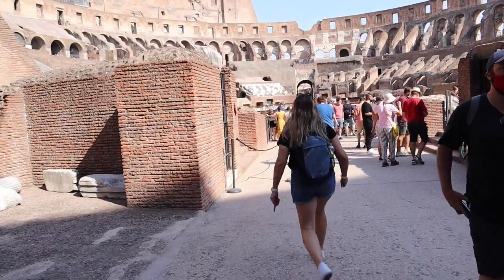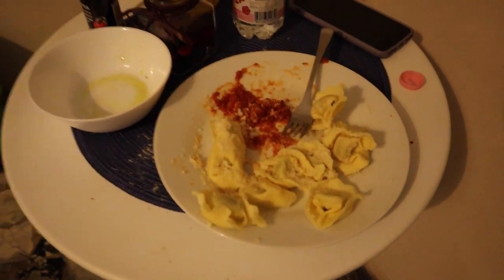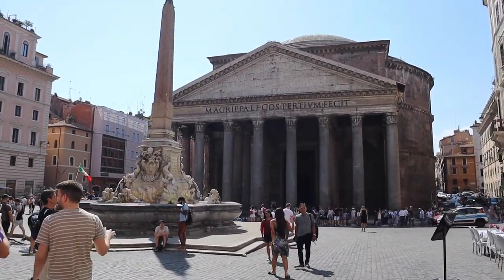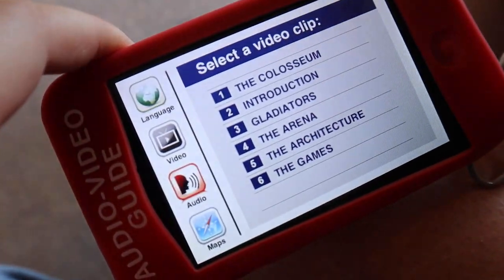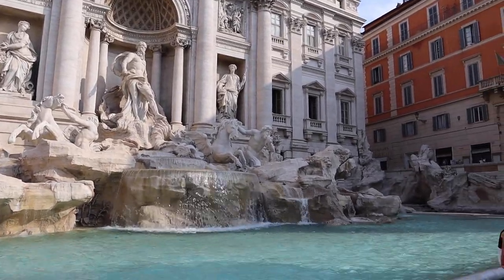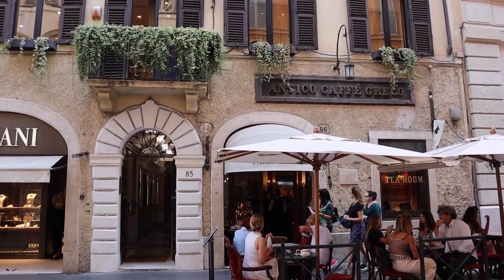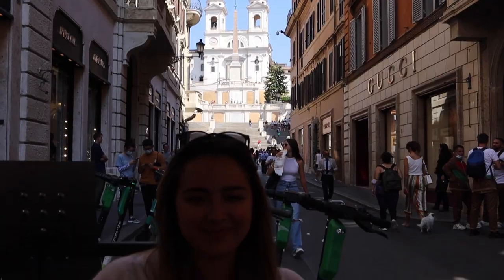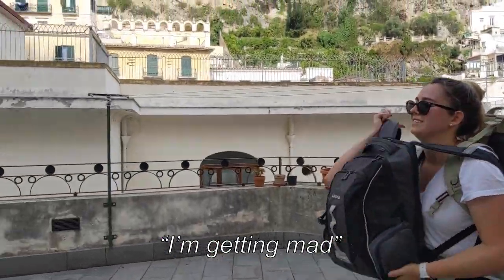Things to do in Rome Italy 2021 | Sister Vlog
Going to Rome, Italy? Need some ideas on things to do?
We have you covered!

In this video we visit the Spanish Steps, Pantheon, Piazza Navona, Colosseum, Trevi Fountain, Cafe Greco and The Vatican City.